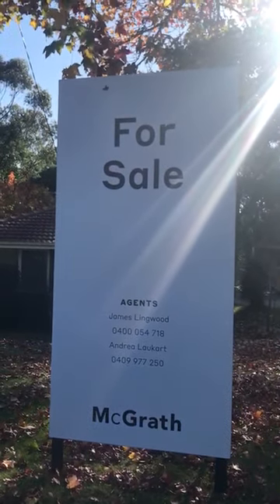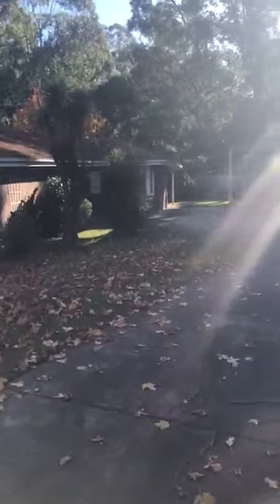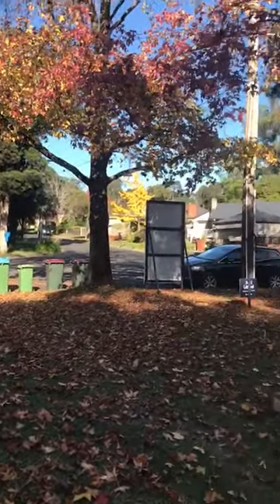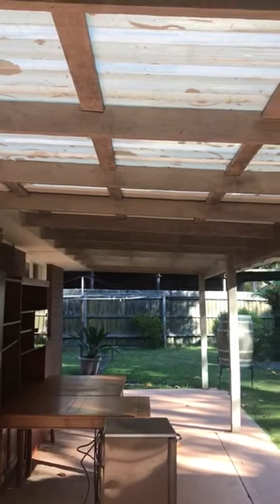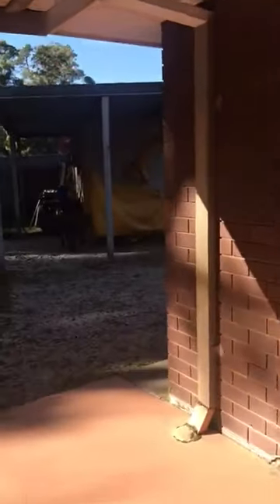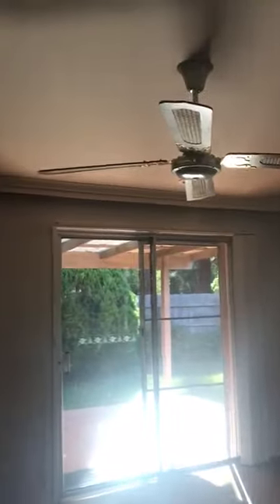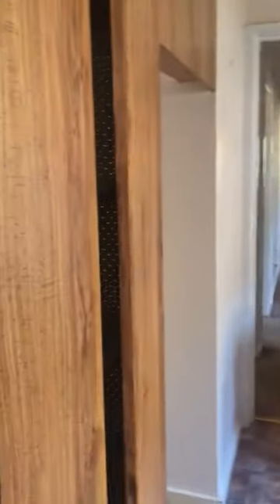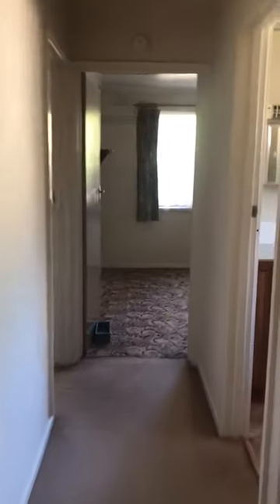14 Wingrove Place, Ringwood